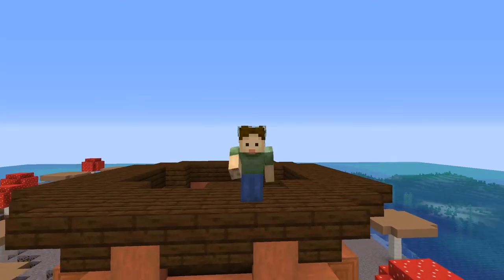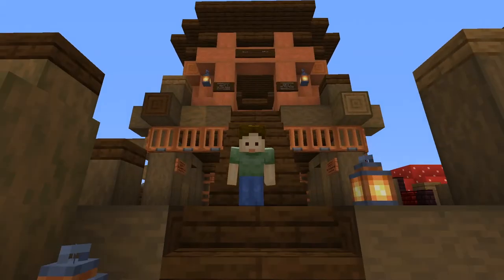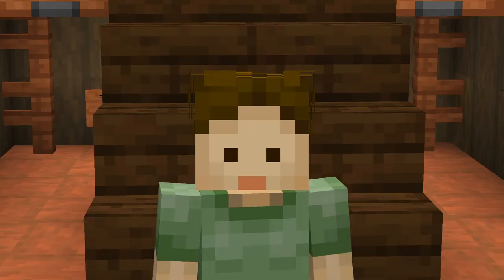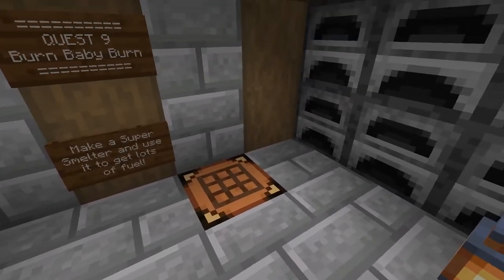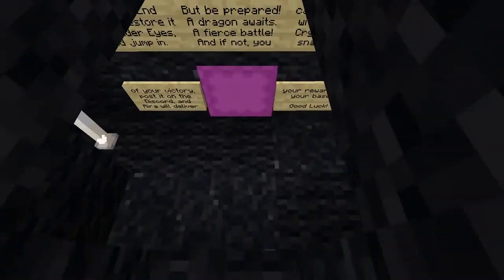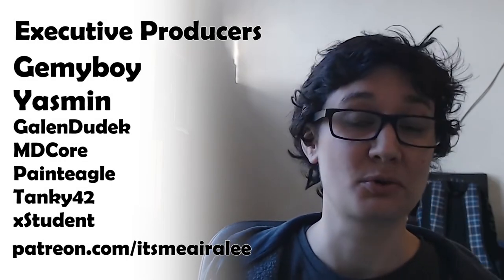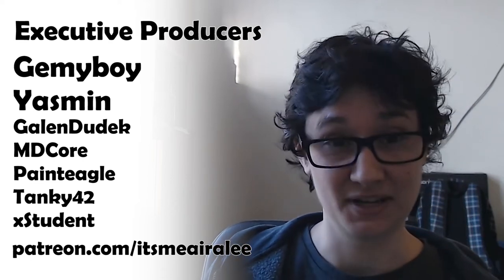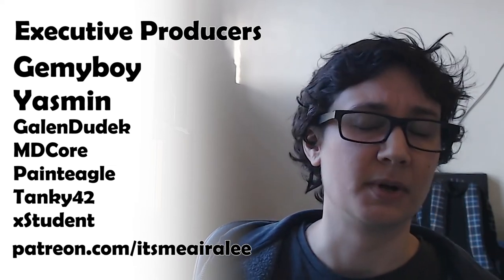Vanilla Quest Server Update: 11 Quests!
All patrons at $1 and up are invited to my vanilla Minecraft server with manually-added quests. We're up to 11 so far, with lots more to come!

AIRA'S THINGS